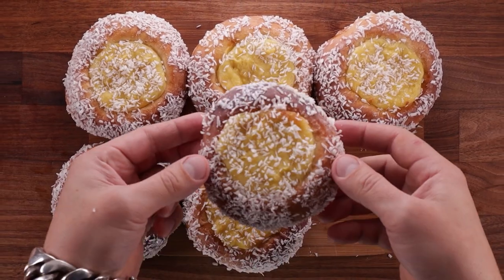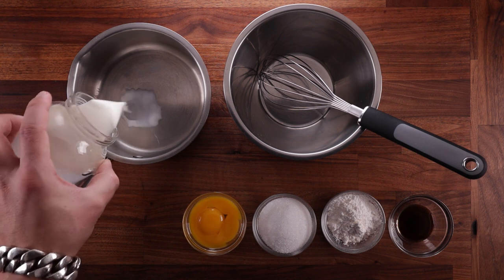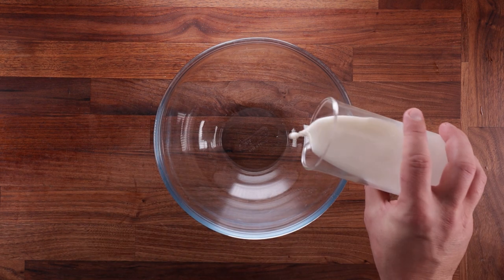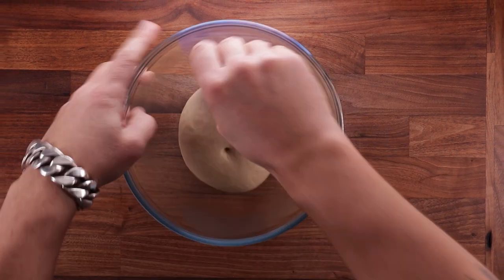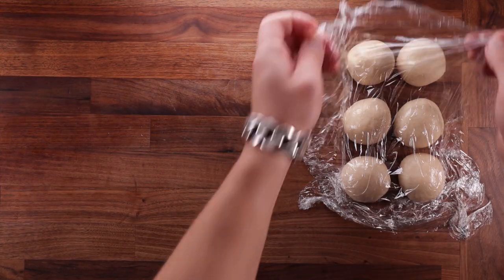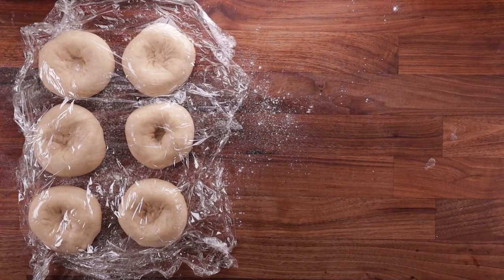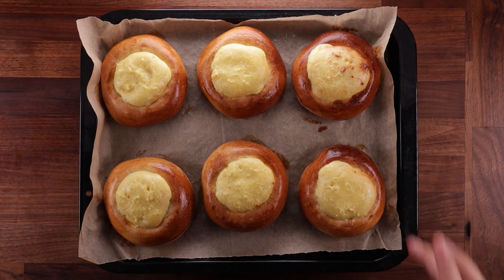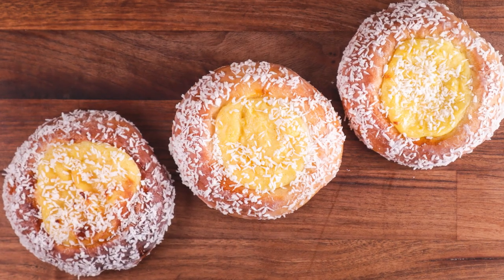How to Make Skolebrod | Norwegian Cardamom & Custard Buns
Skolebrod are Norwegian sweet cardamom and custard buns. The Scandinavians love their cardamom in baked goods. And I can totally get behind that. It just works so well. These buns are extremely soft, the custard is creamy. Cardamom in the dough spices it all up and the coconut to finish is the cherry on top.